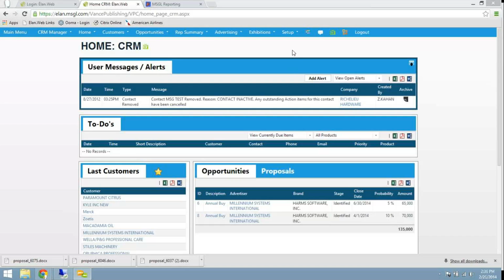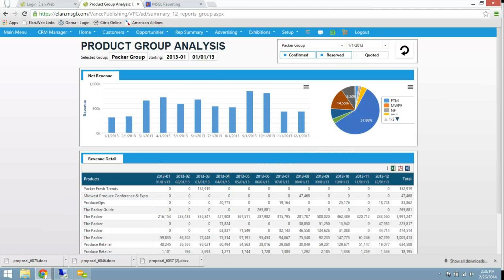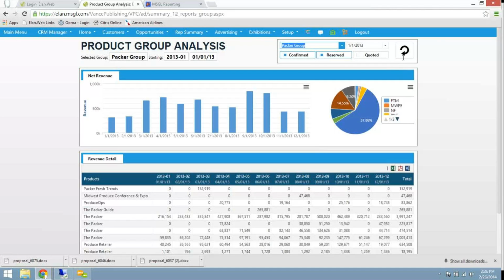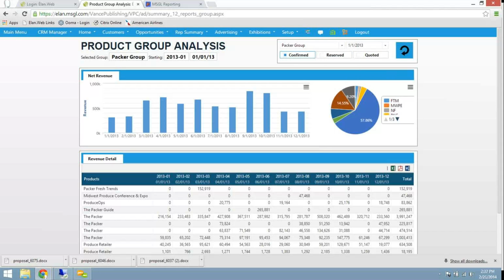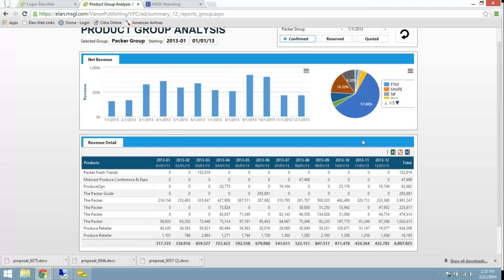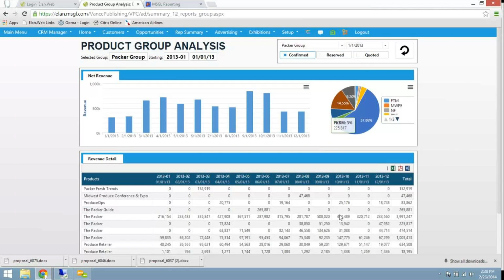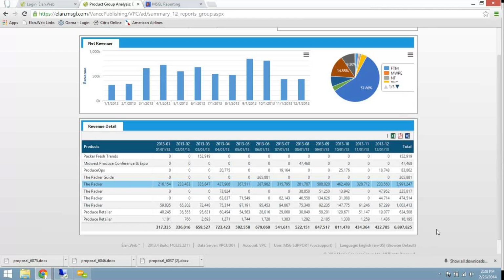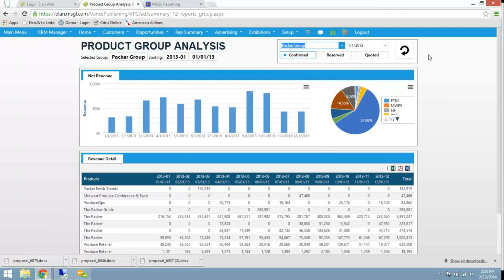Product Group Analysis Report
This goes over the Product Group Analysis report by itself.